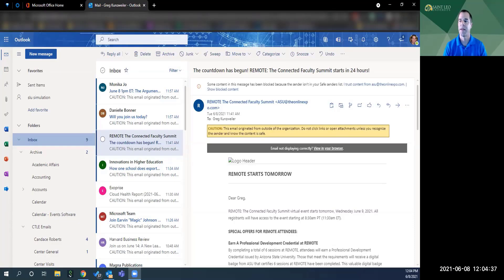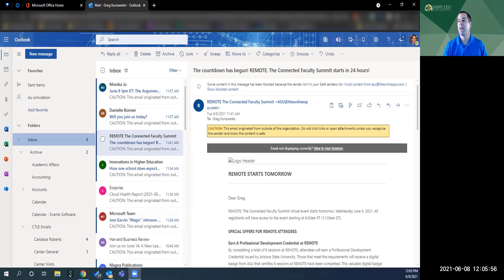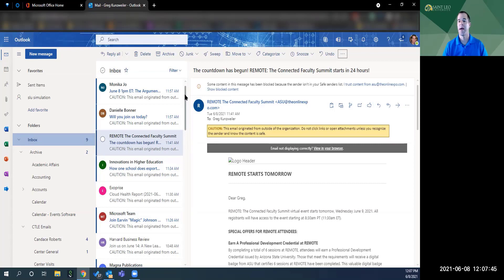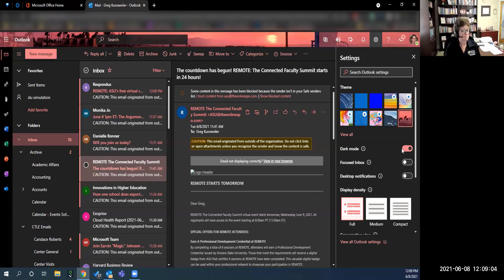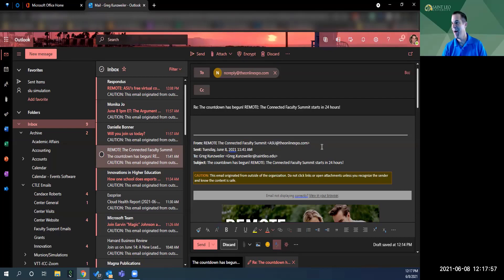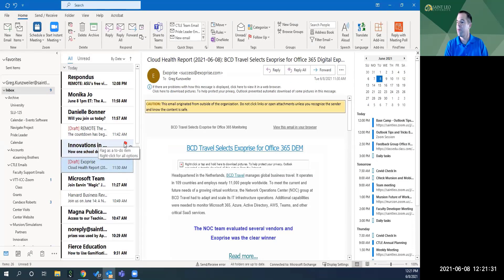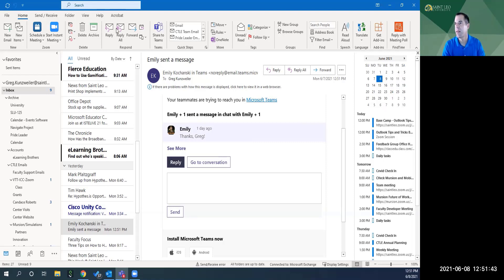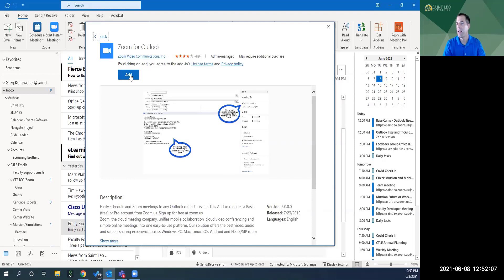Outlook Tips and Tricks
In this video, you will learn how to get the most out of Outlook using your calendar, email, and more.